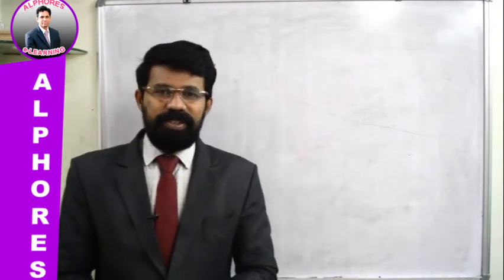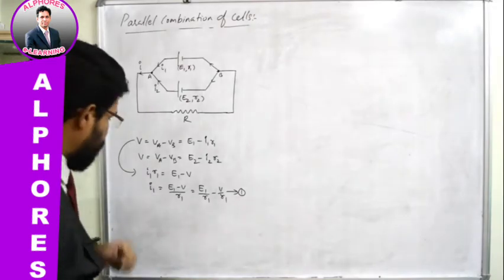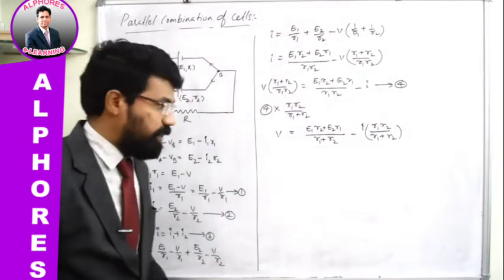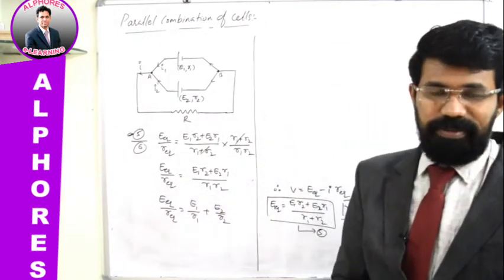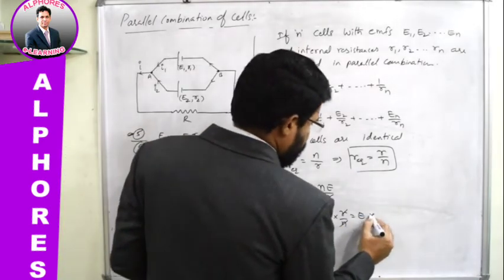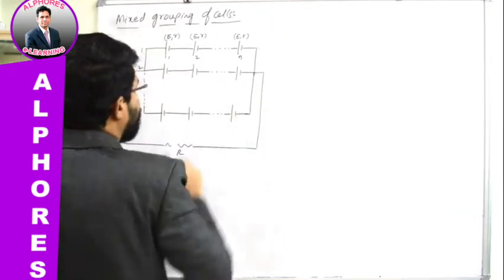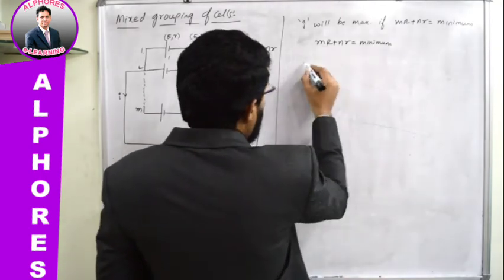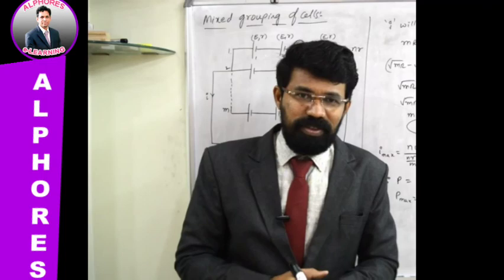NEET | PHYSICS | II YEAR | SESSION 91| 30.07.2020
Grouping of cells